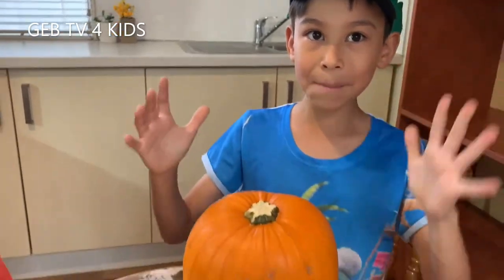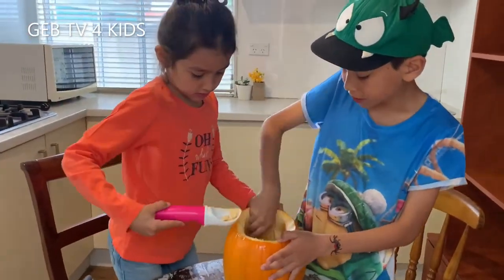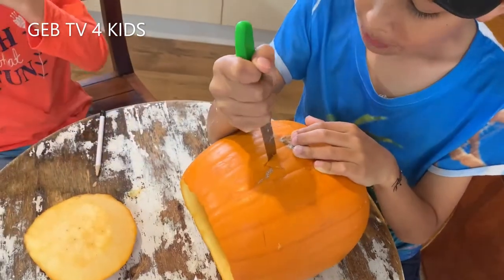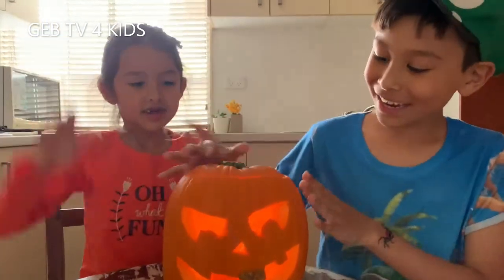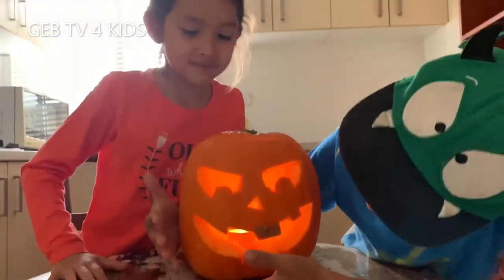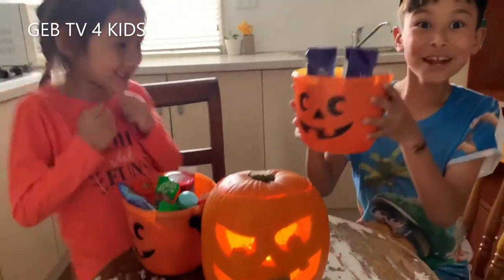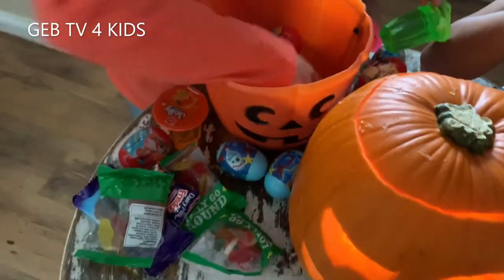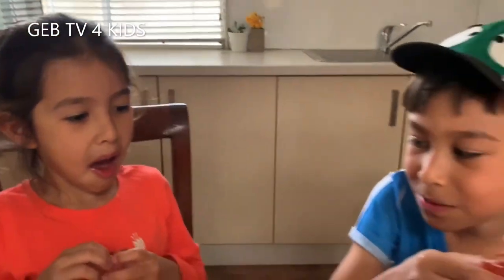Let's make a magic Jack-o-lantern with Gloria and Emilio | Halloween special 할로윈데이 할로윈 호박 만들기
In this video we carve a jack-o-lantern with Gloria and Emilio. After we carve the pumpkin the we actually find out that the pumpkin is magical. The pumpkin teleports us to a magical world. There are a lot of lollies but the lollies belong to a scary Halloween monster. What do you think will happen? Watch the video to find out.